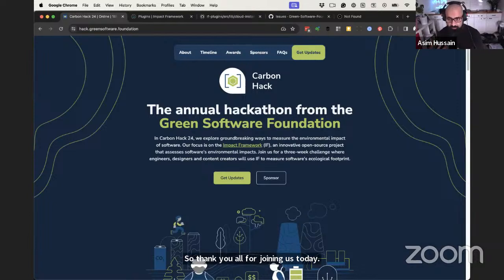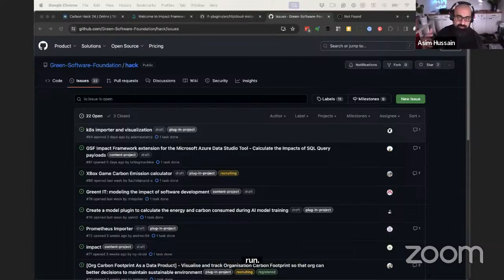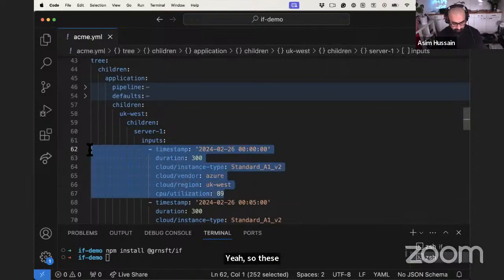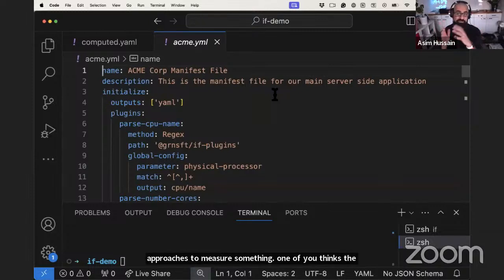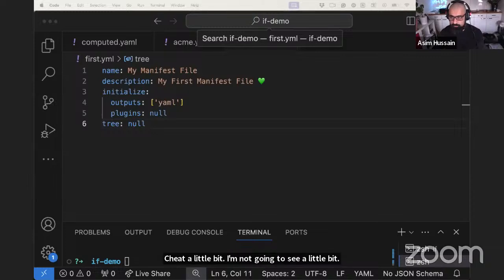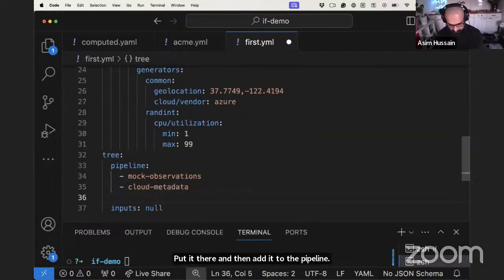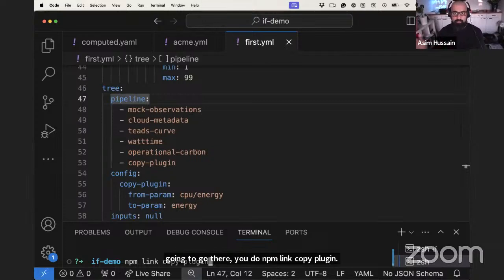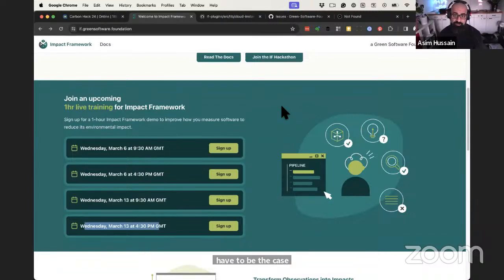Impact Framework Training